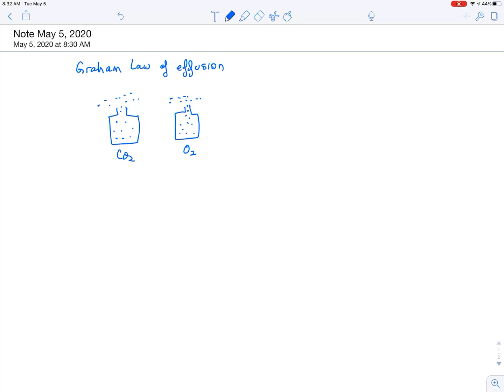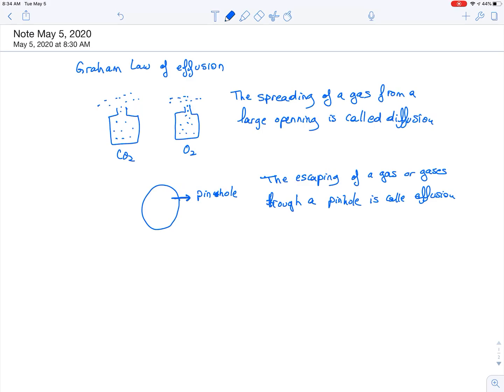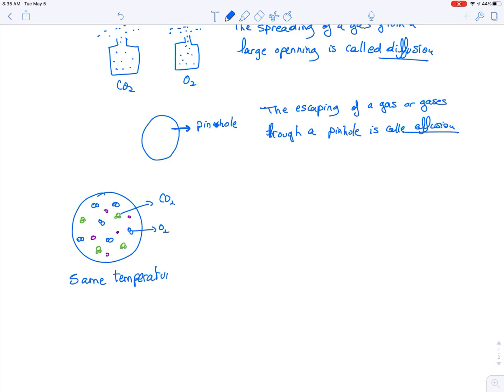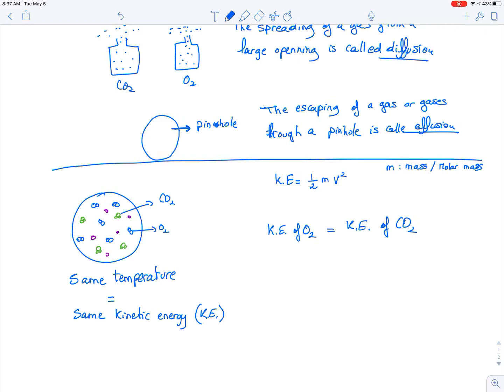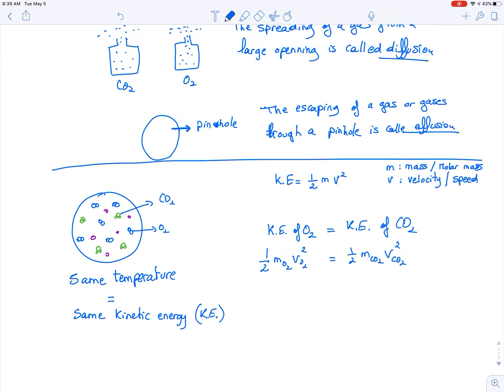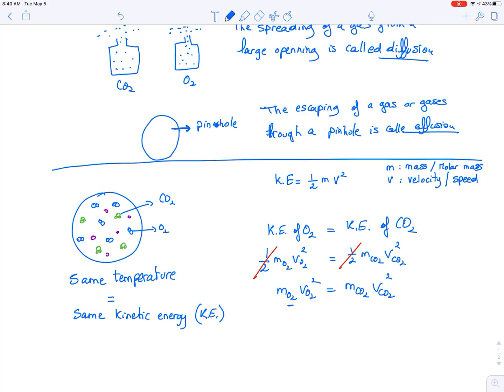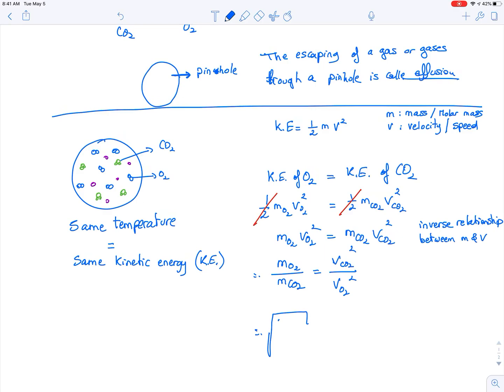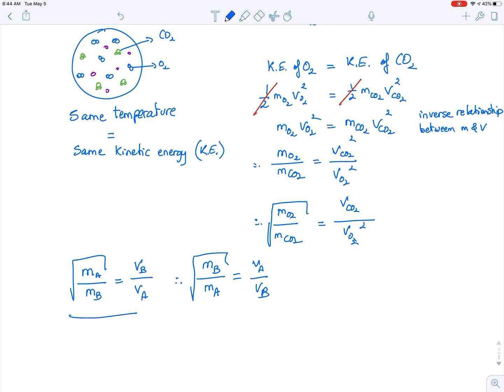Graham’s law of effusion - Agnes Faltas